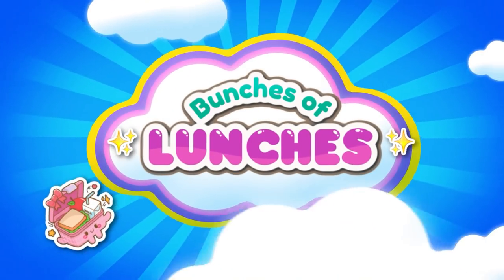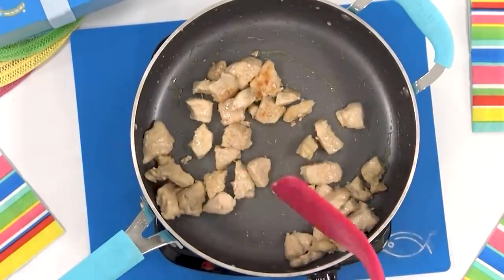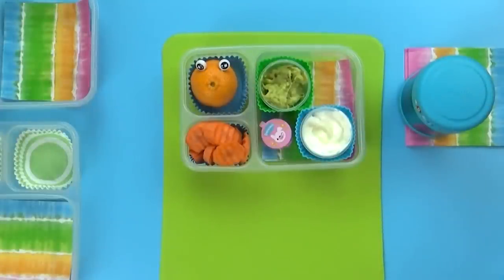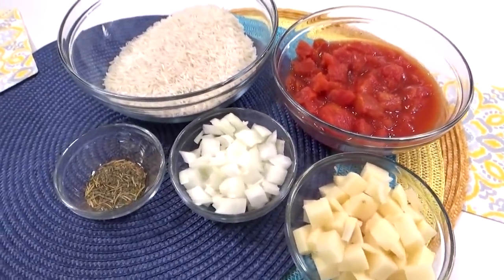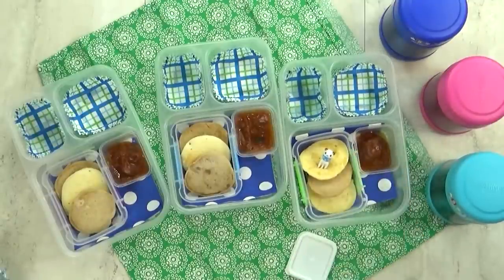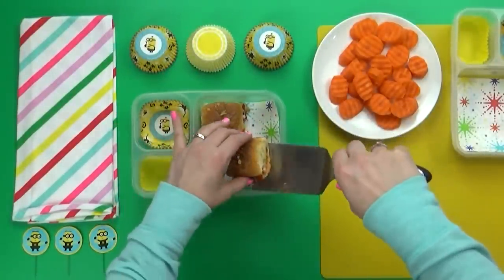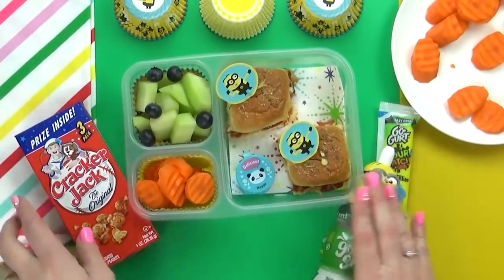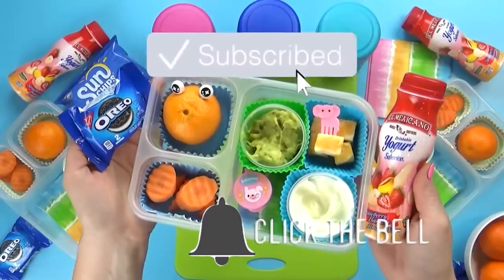16 HOT LUNCH IDEAS FOR WHEN IT'S COLD OUTSIDE 🔥 Bunches Of Lunches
In this marathon episode of bunches of lunches I’m sharing 16 hot lunch ideas perfect for work or school or home. All of these ideas are super tasty and easy to put together, I hope you love them!

LUNCHBOX LINKS
Insulated food container
Dip/sauce container

Mailing address:

8297 ChampionsGate Blvd suite 302